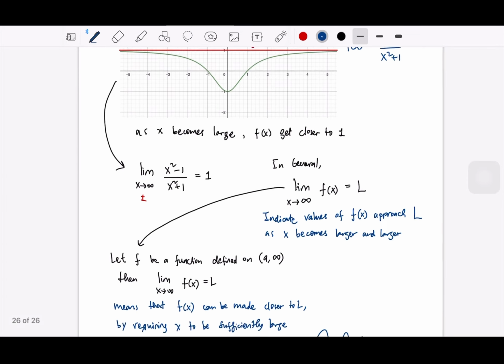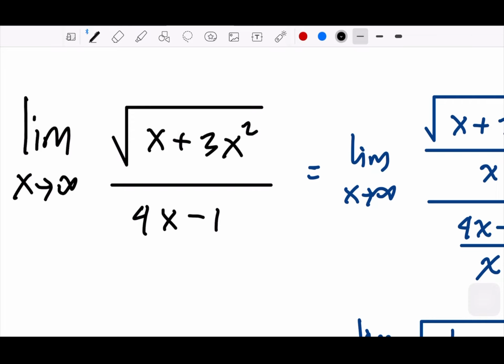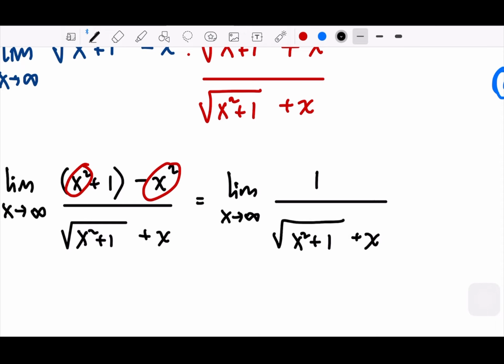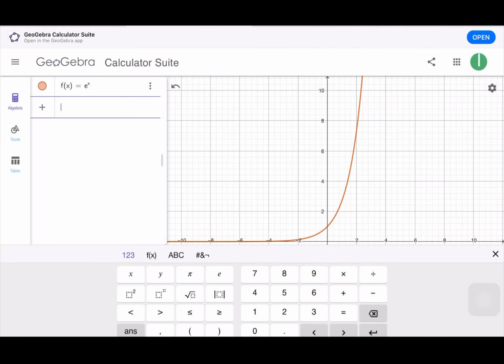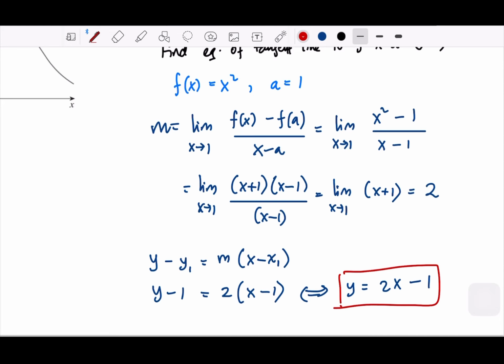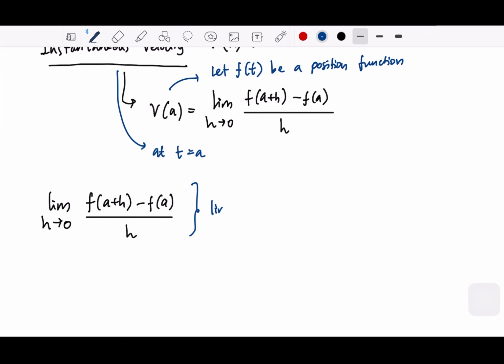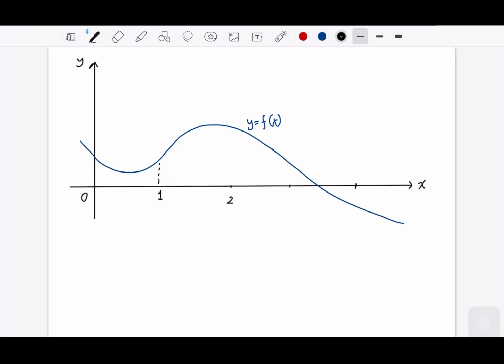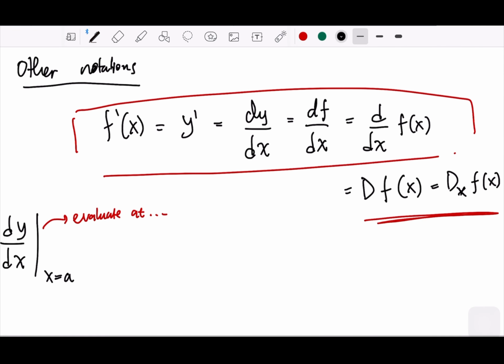CE162A005 class 3/1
This is the recording of calculus class on 3/1. The discussion is about limit and intro to derivative.